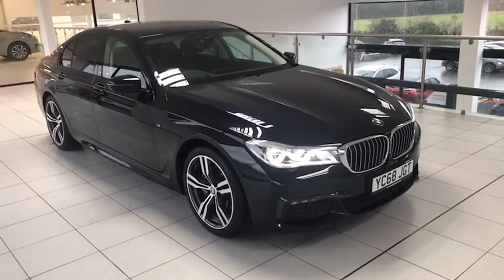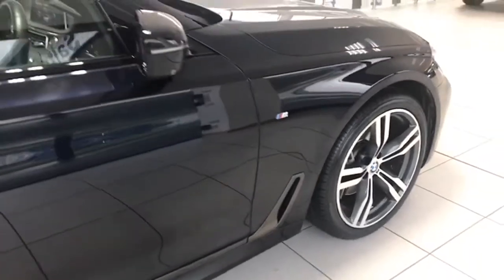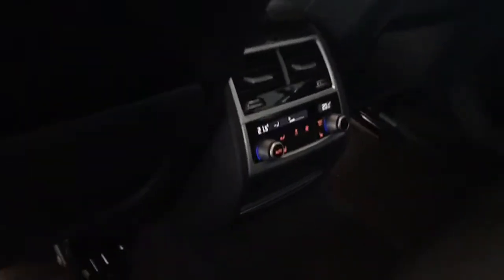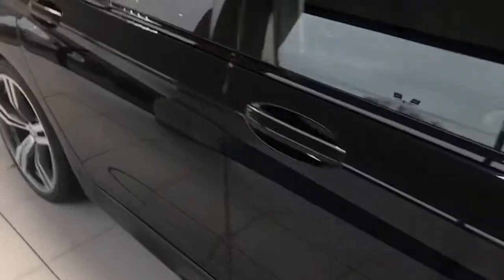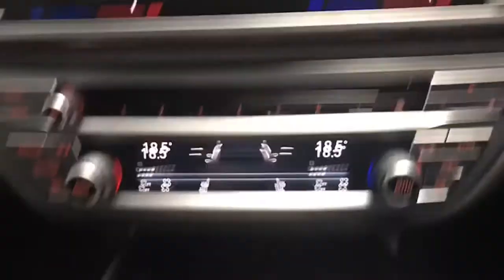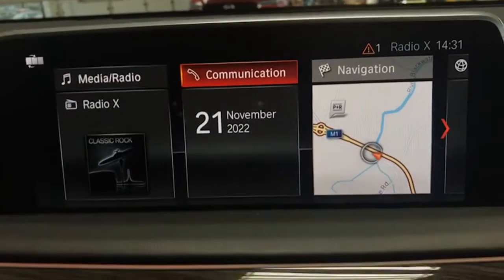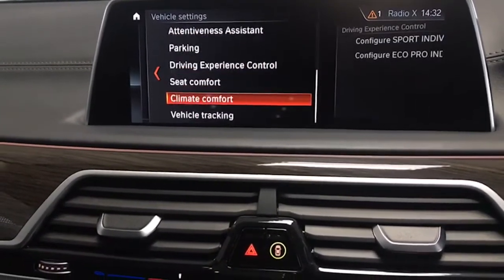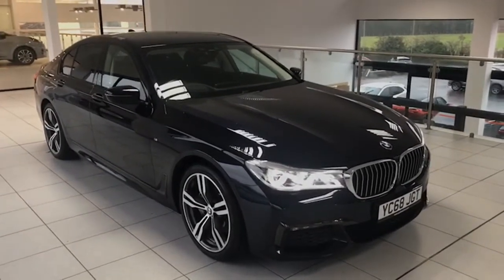2019 BMW 7 Series 730D M SPORT 4DR AUTO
2019 BMW 7 Series 730D M SPORT 4DR AUTO
47,762 miles

Absolutely stunning 1 private local owner from 6 months old 2019 BMW 7 Series 730d M Sport 4dr Auto finished in Carbon Black with only 47762 miles with full local BMW service history.
20" diamond cut alloy wheels, massaging and heated black leather sports seats, privacy glass, camera, privacy glass and much more